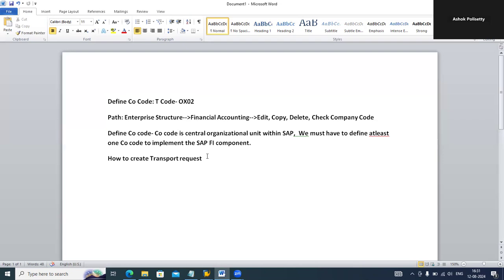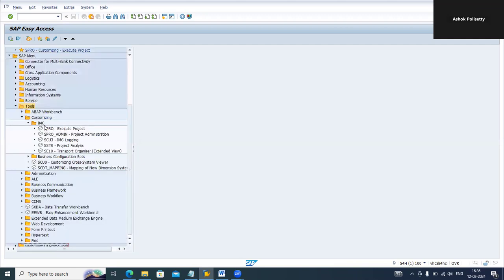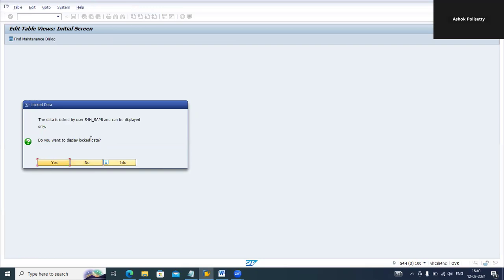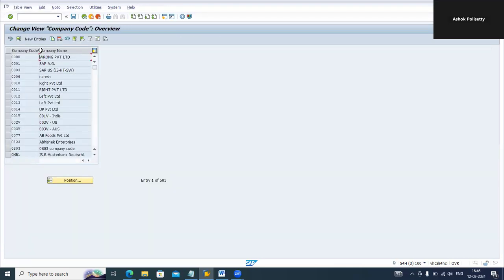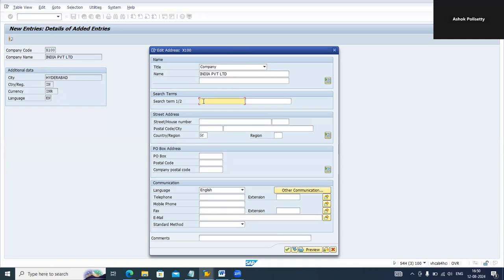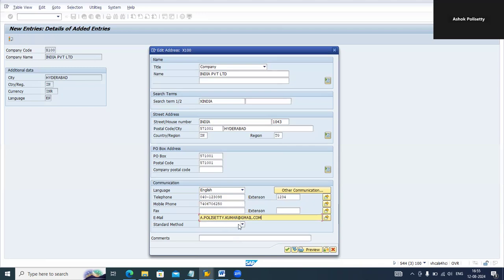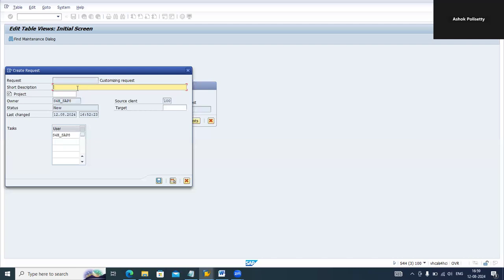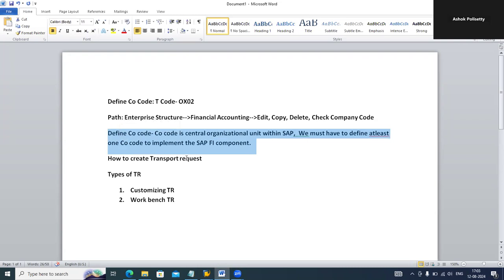Co Code creation in SAP S4 Hana and Transport Requests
Company Code creation in SAP S4 Hana & Transport Requests details explanation